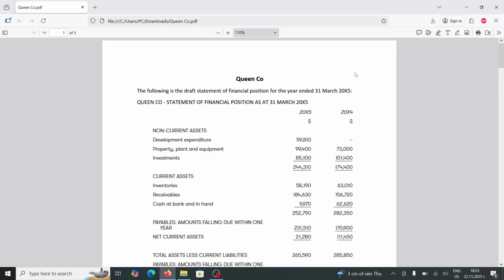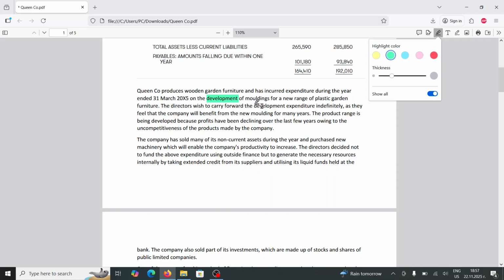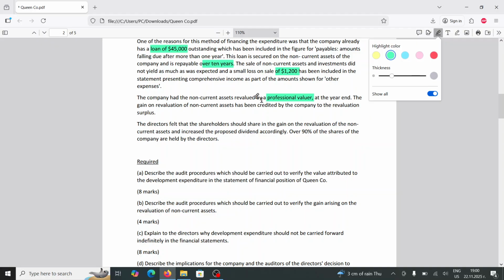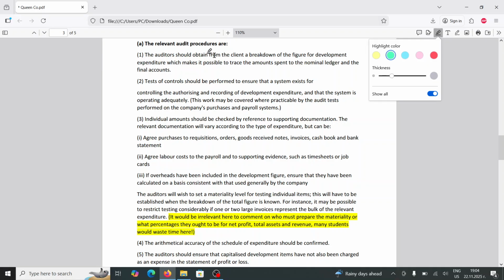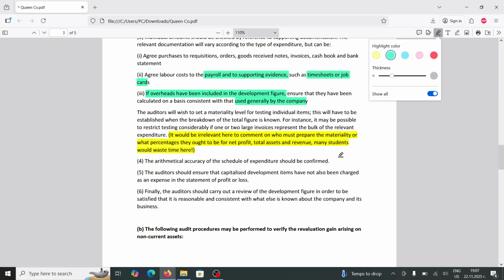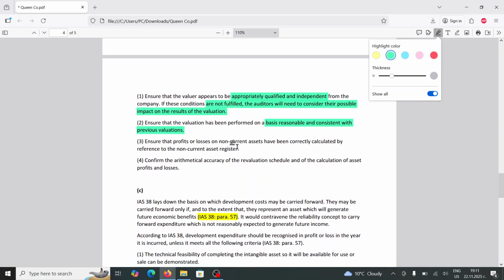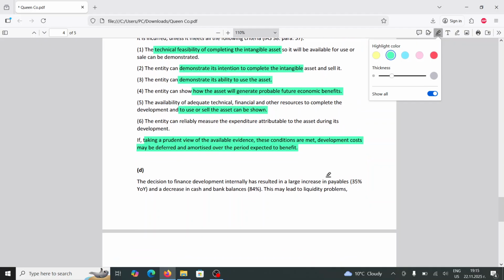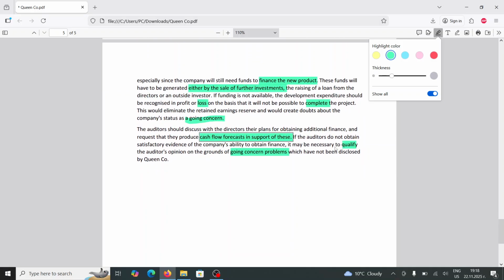Advanced Audit and Assurance (AAA) - Development Costs Example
Development and Research costs are frequently present in AAA exam in the ACCA journey. Knowing when to capitalize them is key to getting up to 6 points in exams. Questions on this topic can appear in both Sections A and B of the exam.